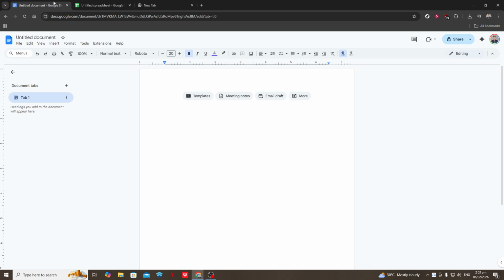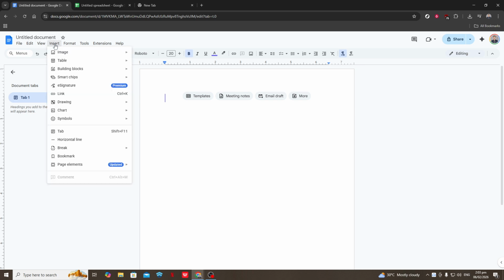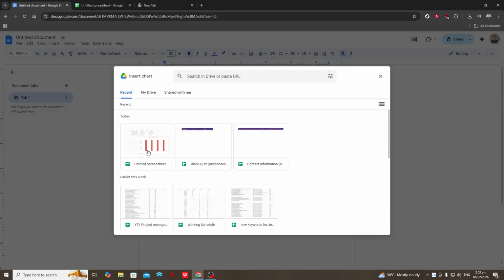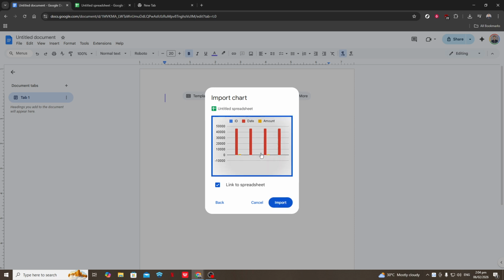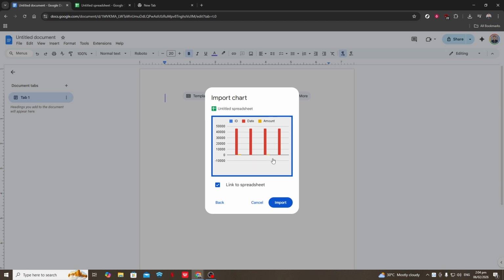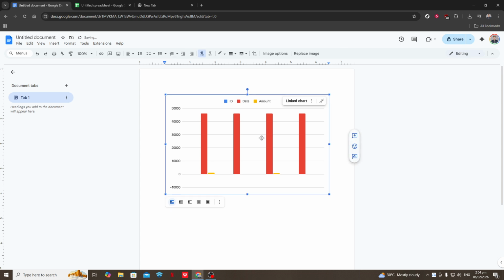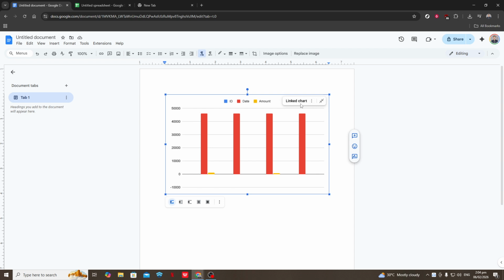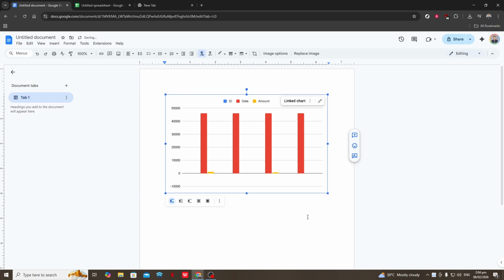How to insert google sheets into google docs (Latest Update)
How to insert google sheets into google docs

Embedding Google Sheets into Google Docs is easy and useful for reports, assignments, and presentations. This guide explains how to insert tables and charts from Sheets into Docs, and how to keep the data linked for real-time updates. Follow these simple steps to create professional documents with live data.